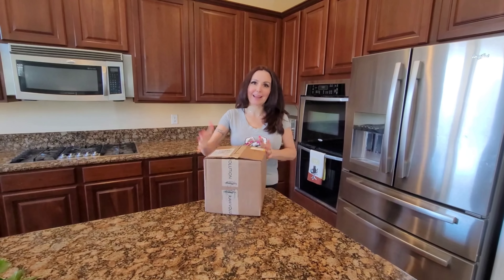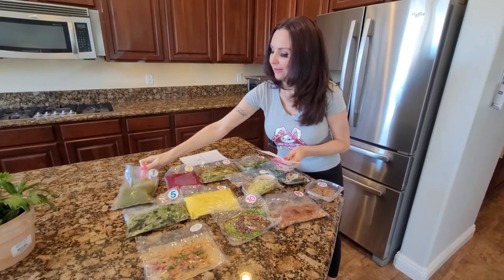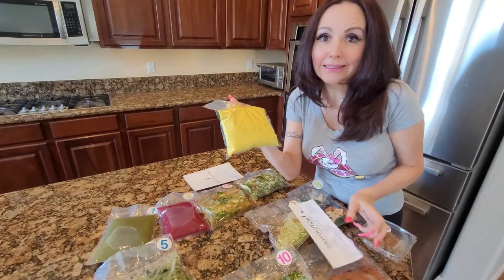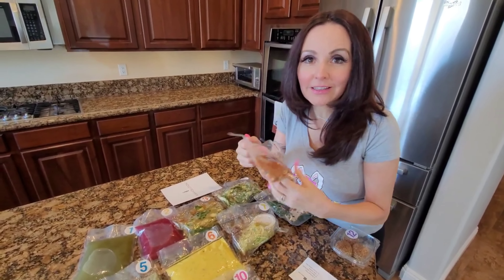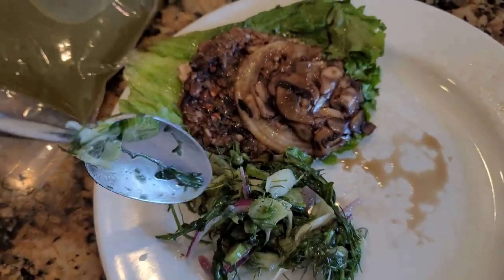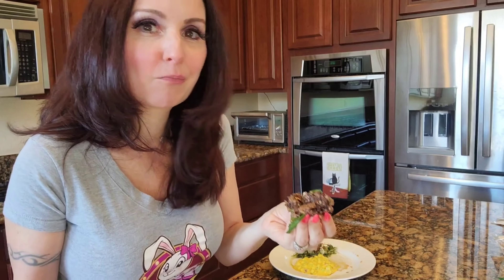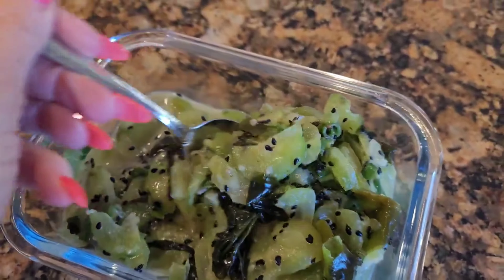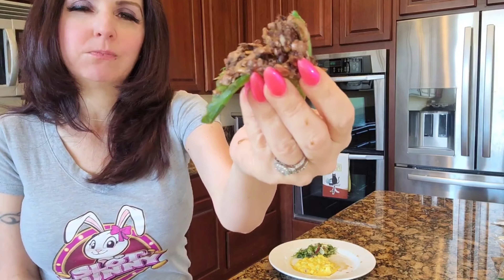What’s So Great About RAWVOLUTION Raw Meals?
Check out the fresh, raw meals delivered right to your door with Rawvolution’s Raw Box! No cooking needed—just gourmet meals, fresh-pressed juices, sides, and desserts. I’ve been loving this service for years, and you can try it too!

WAYS YOU CAN SUPPORT SLOT BUNNY!

Slot Bunny - Amazon Gift List

Explore for more slot adventures.💰🌱